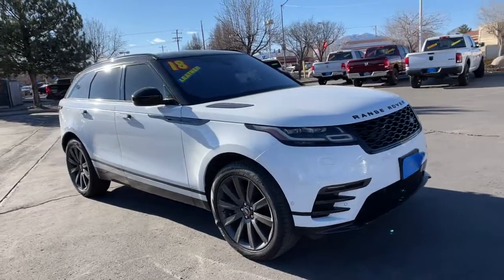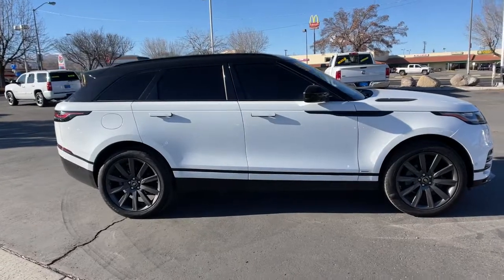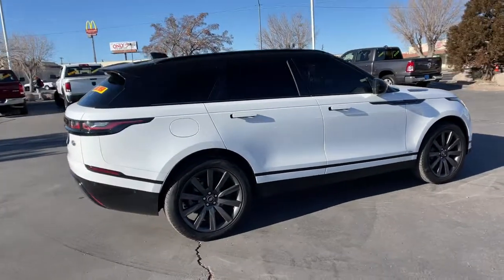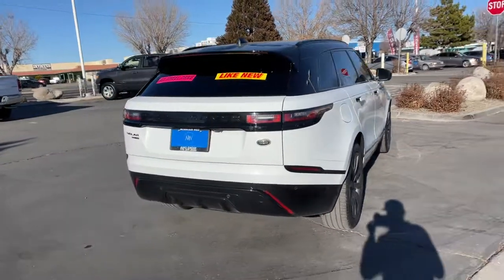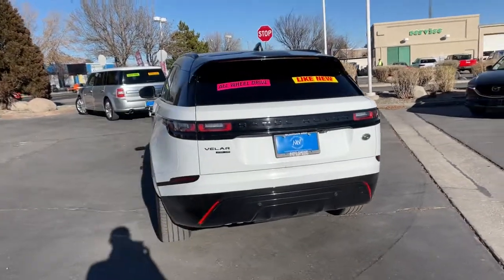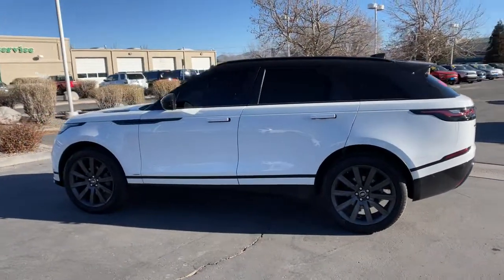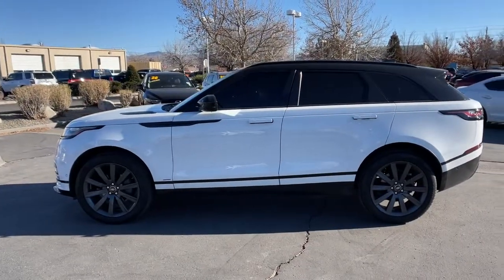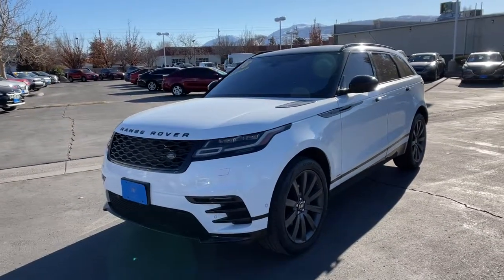2018 Land Rover Range_Rover_Velar Reno, Carson City, Northern Nevada, Sacramento, Elko, NV 61685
Aruba Used 2018 Land Rover Range_Rover_Velar available in Reno, Nevada at Mountain West Auto Group. Servicing the Carson City, Northern Nevada, Sacramento, Elko, NV area.
2018 Land Rover Range_Rover_Velar R-Dynamic HSE - Stock#: 61685 - VIN#: SALYM2RN0JA733235

bEquipment/bbrThe installed navigation system will keep you on the right path. The rear parking assist technology on the Land Rover Range Rover Velar will put you at ease when reversing.  The system alerts you as you get closer to an obstruction. See whats behind you with the back up camera on this vehicle. Load groceries and much more with ease into this unit thanks to the power liftgate. The vehicle has a 2.0 liter 4 Cylinder Engine high output engine. Control your garage door with its built in HomeLink System. This unit has four wheel drive capabilities. This 1/2 ton suv has a diesel engine. Anti-lock brakes will help you stop in an emergency. This Land Rover Range Rover Velar has an adjustable telescoping wheel that allows you to achieve a perfect fit for your driving comfort. This model is accented with a stylish rear spoiler. This 2018 Land Rover Range Rover Velar  features cruise control for long trips.brbrbAdditional Information/bbrVehicle pricing includes all offers and incentives. All advertised prices exclude government fees taxes applicable finance charges dealer document preparation charge of $489 express code and applicable emission testing. These fees must be paid for by the purchaser. All vehicles are subject to prior sale. All information advertised to be true but not guaranteed. Any payment or APR displayed is an estimate only that is based on approved credit. It is not guaranteed that all will qualify for that payment or APR based on a number of individual circumstances. Dealer is not responsible for typographical errors. While great effort is made to ensure the accuracy of the information on this site errors do occur so please verify information with a dealer representative.
Engine: 2.0L i4 Turbocharged Diesel (180HP),3.23 Axle Ratio,GVWR: 5;490 lbs,Engine Auto Stop-Start Feature,Electronic Transfer Case,Engine Oil Cooler,Battery w/Run Down Protection,Regenerative Alternator,Towing Equipment;  Trailer Sway Control,Gas-Pressurized Shock Absorbers,Front And Rear Anti-Roll Bars,Automatic Ride Control Adaptive Suspension,Electric Power-Assist Speed-Sensing Steering,Dual Stainless Steel Exhaust w/Chrome Tailpipe Finisher,15.9 Gal. Fuel Tank,Permanent Locking Hubs,Double Wishbone Front Suspension w/Coil Springs,Multi-Link Rear Suspension w/Coil Springs,4-Wheel Disc Brakes w/4-Wheel ABS; Front And Rear Vented Discs; Brake Assist; Hill Descent Control; Hill Hold Control and Electric Parking Brake,Brake Actuated Limited Slip Differential,Steel Spare Wheel,Compact Spare Tire Mounted Inside Under Cargo,Clearcoat Paint,Express Open/Close Sliding And Tilting Glass 1st And 2nd Row Sunroof w/Power Sunshade,Body-Colored Front Bumper w/Metal-Look Rub Strip/Fascia Accent,Body-Colored Rear Bumper w/Black Rub Strip/Fascia Accent and Metal-Look Bumper Insert,Black Bodyside Insert,Black Side Windows Trim; Black Front Windshield Trim and Black Rear Window Trim,Body-Colored Door Handles,Black Power w/Tilt Down Heated Auto Dimming Side Mirrors w/Power Folding and Turn Signal Indicator,Fixed Rear Window w/Fixed Interval Wiper and Defroster,Deep Tinted Glass,Speed Sensitive Rain Detecting Variable Intermittent Wipers,Aluminum Panels,Wing Spoiler,Black Grille,Power Liftgate Rear Cargo Access,Perimeter/Approach Lights,LED Brakelights,Fully Automatic Projector Beam Led Low/High Beam Daytime Running Auto-Leveling Auto High-Beam Headlamps w/Washer and Delay-Off,Front And Rear Fog Lamps,Automatic Equalizer,Streaming Audio,Window Grid And Roof Mount Diversity Antenna,Digital Signal Processor,Premium Amplifier,Turn-By-Turn Navigation Directions,Real-Time Traffic Display,12-Way Driver Seat,12-Way Passenger Seat,40-20-40 Folding Bench Front Facing Power Reclining Fold Forward Seatback Rear Seat,Power Tilt/Telescoping Steering Column,Leather/Chrome Steering Wheel w/Auto Tilt-Away,Front Cupholder,Rear Cupholder,Compass,Interior Lock Disable,Valet Function,Remote Releases -Inc: Proximity Cargo Access,HomeLink Garage Door Transmitter,Cruise Control w/Steering Wheel Controls,Distance Pacing w/Traffic Stop-Go,HVAC;  Underseat Ducts and Console Ducts,Illuminated Locking Glove Box,Driver Foot Rest,Full Cloth Headliner,Metal-Look Gear Shifter Material,Interior Trim;  Leather Instrument Panel Insert; Aluminum Door Panel Insert; Metal-Look Console Insert and Metal-Look Interior Accents,Windsor Leather Door Trim Insert,Day-Night Auto-Dimming Rearview Mirror,Driver And Passenger Visor Vanity Mirrors w/Driver And Passenger Illumination,Full Floor Cons